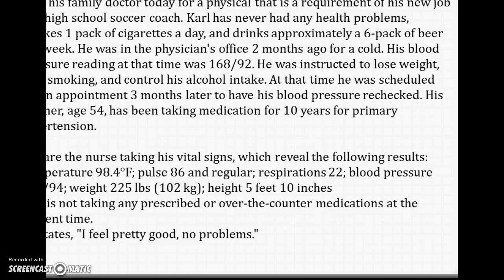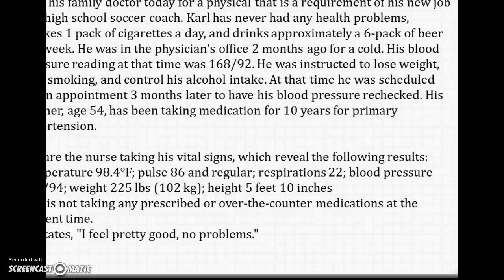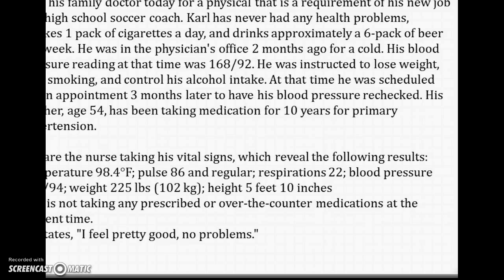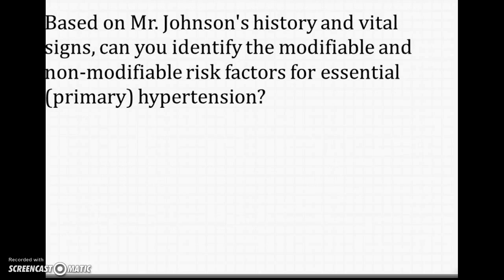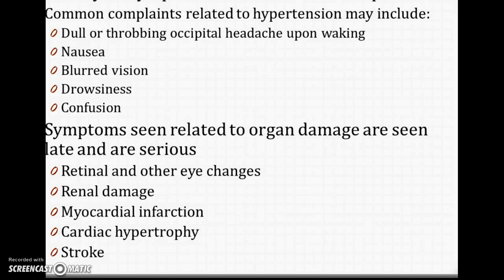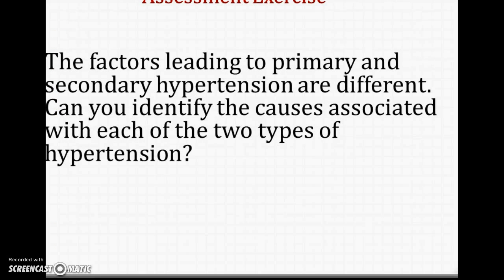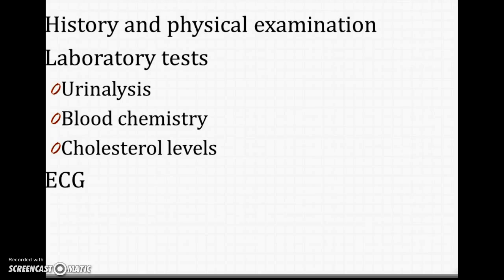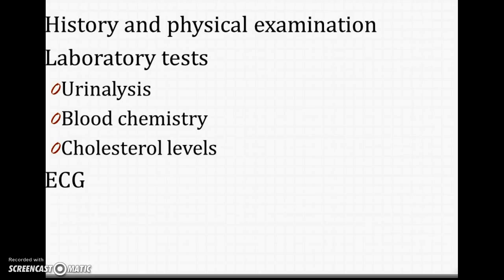Assessment and Managment of Patient with HTN_2